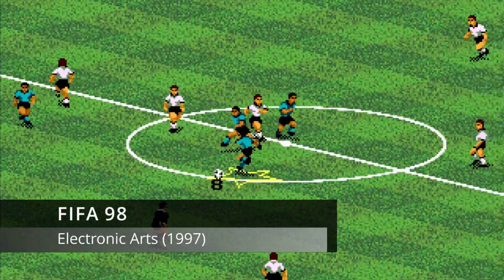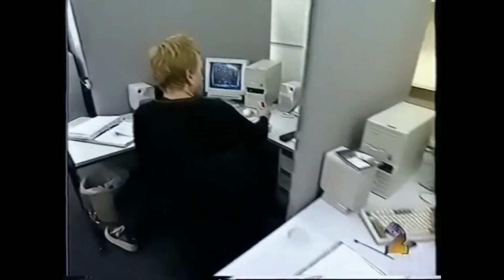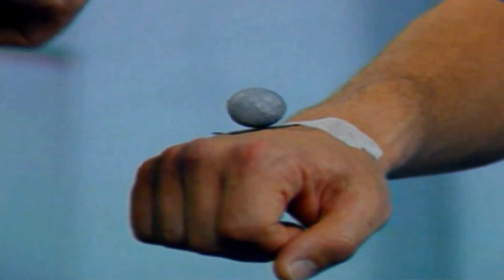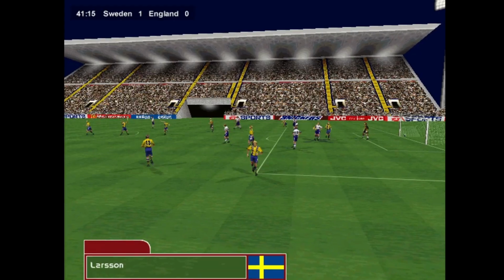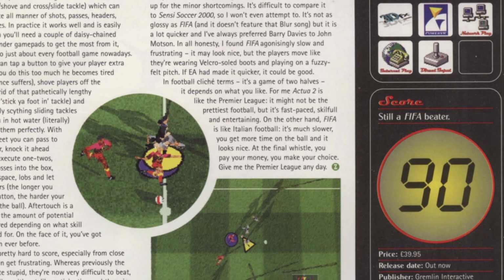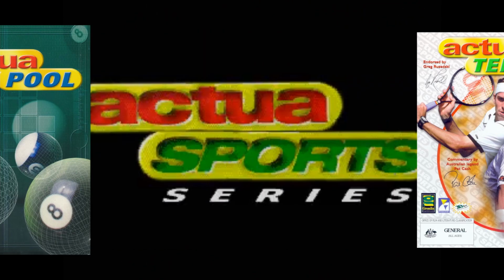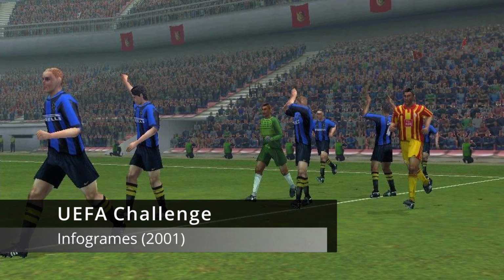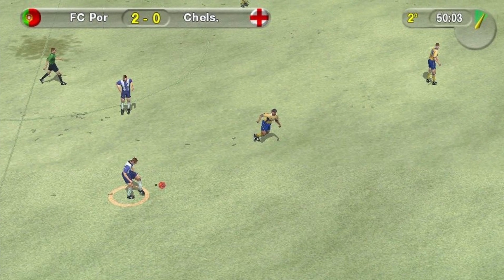Actua Soccer - When Football Went 3D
Note: FIFA International Soccer (1994) has been wrongly labeled FIFA 98 in this video
This video takes a look at the Actua Soccer  series from Actua Soccer to Actua Soccer 3 with the offshoots Club Edition and UEFA Euro 96 England.

00:00 Intro
01:15 Actua Soccer
05:16 Actua Soccer 2
08:00 Actua Soccer 3
11:12 A Farewell to Gremlins